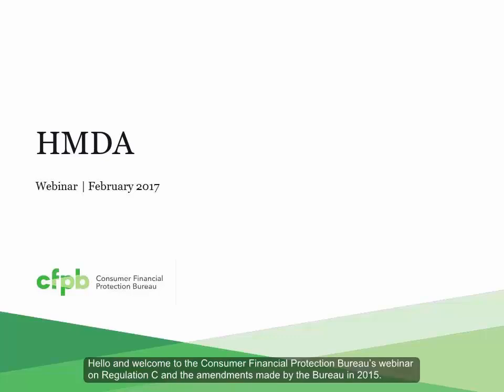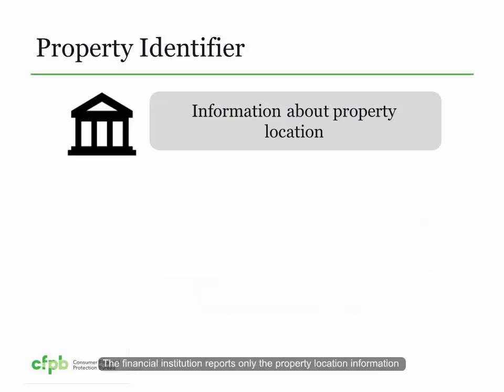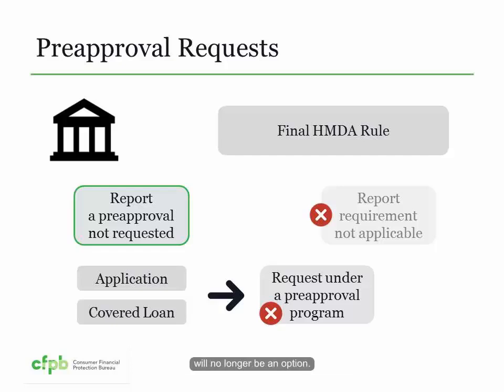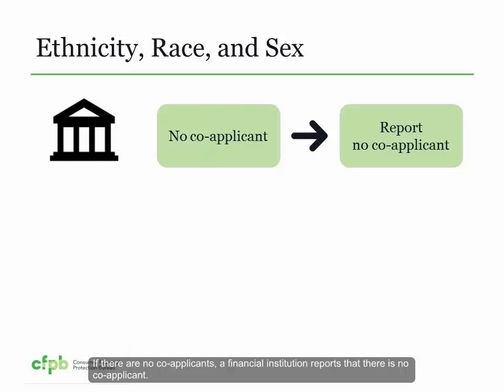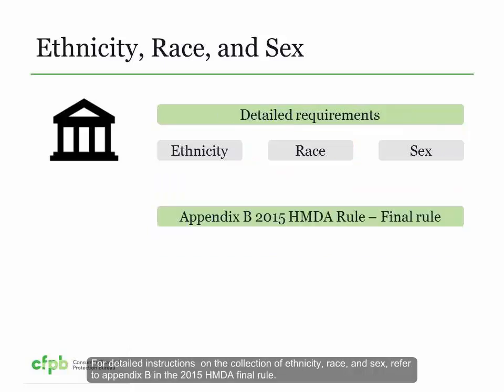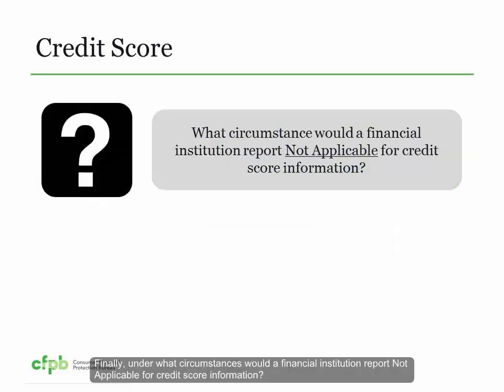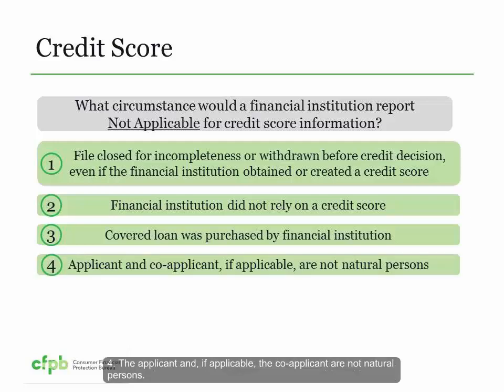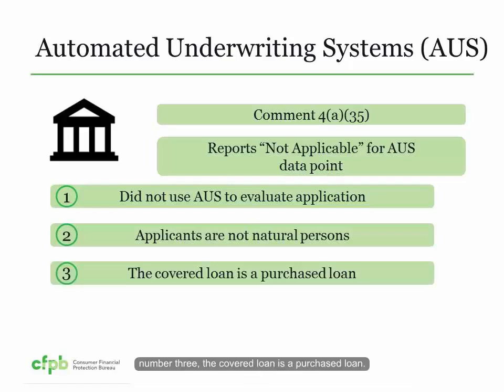HMDA Webinar 2 - Winter 2017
This video is current as of the date as forth in the presentation.  The video has not been updated to reflect the changes and clarifications set forth in the HMDA Final rule issued on August 24, 2017.

This video on the 2015 HMDA final rule issued by the CFPB on October 15, 2015 provides an overview of identifiers, including entity, applications or loans, property and loan originator, as well as data points related to applicants and borrowers.

This video is 51 minutes and 54 seconds long. For your convenience, provided below are links to specific sections of the video.